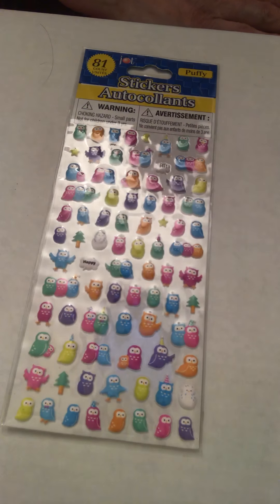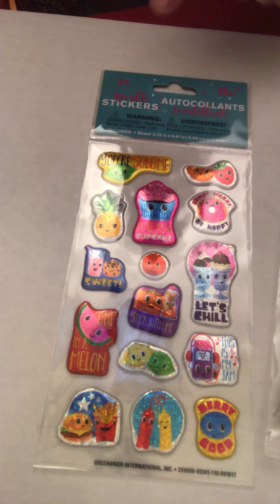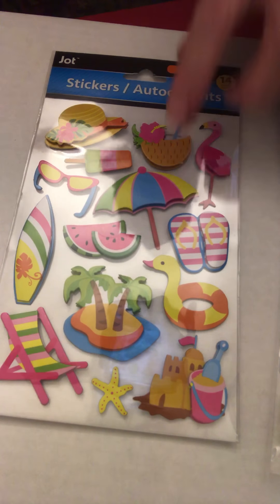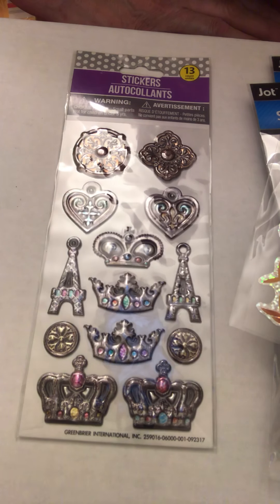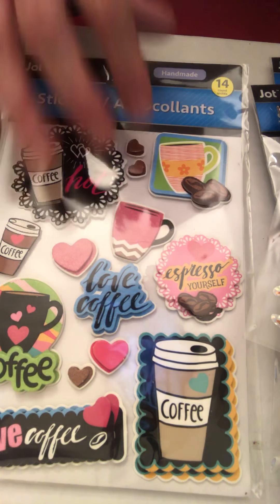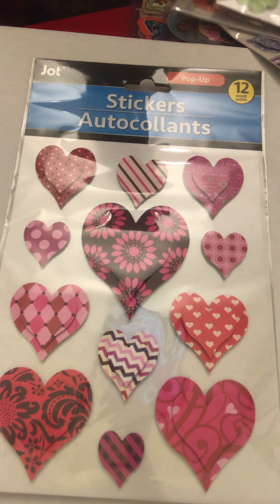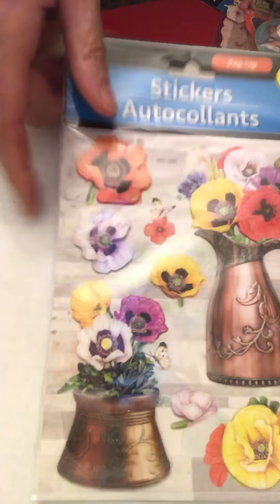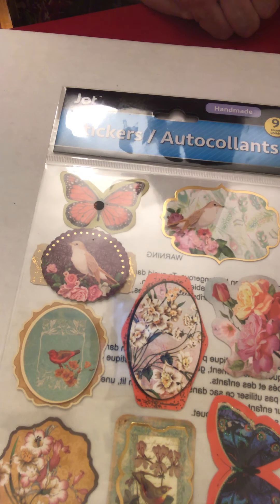Dollar Tree Sticker Haul